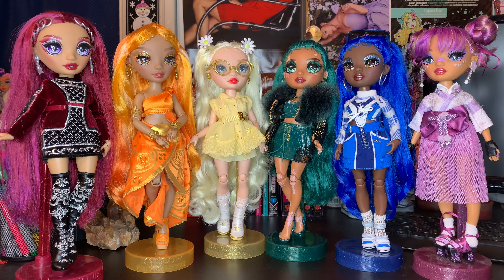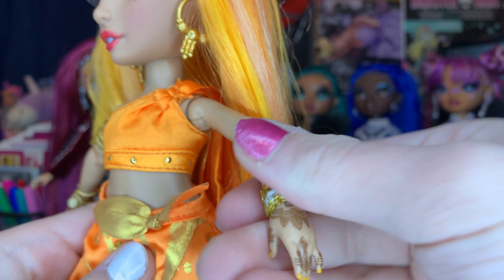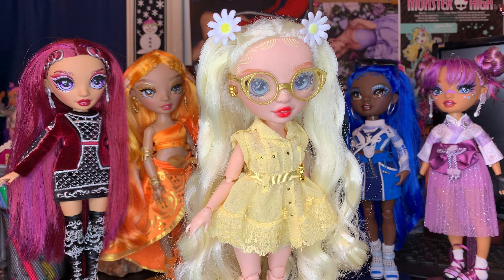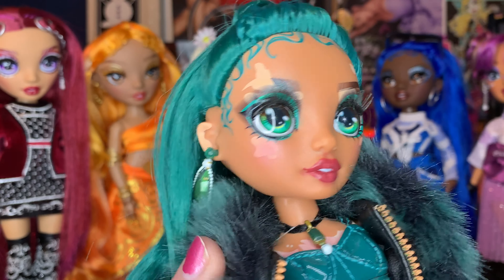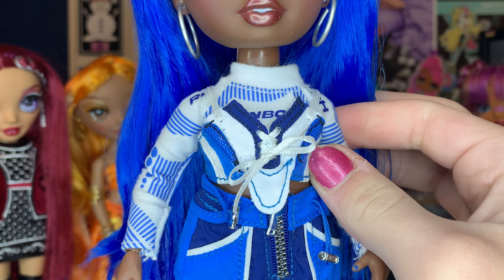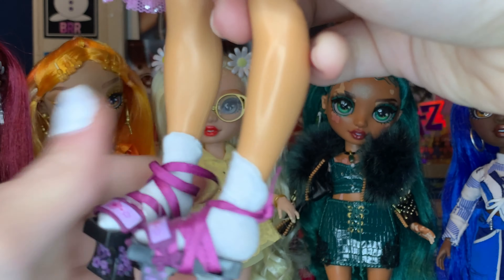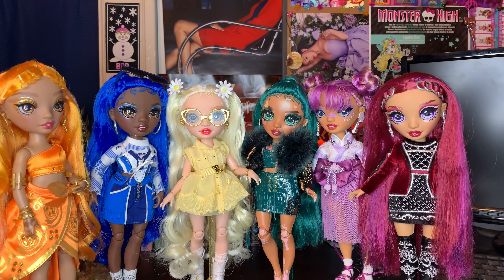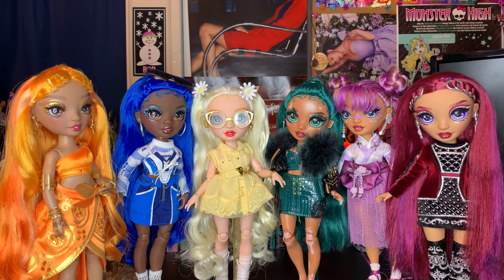Rainbow High Series 4 Retrospective!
sooo with the new rainbow high serie s5 dolls slowly coming out, i wanted to take a look back at the past series!